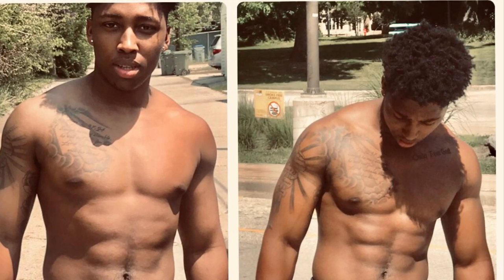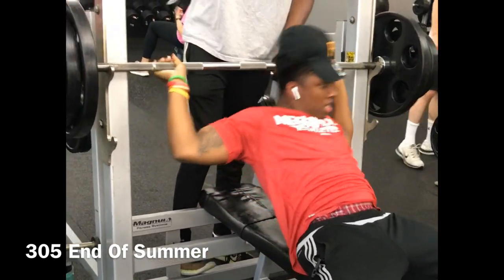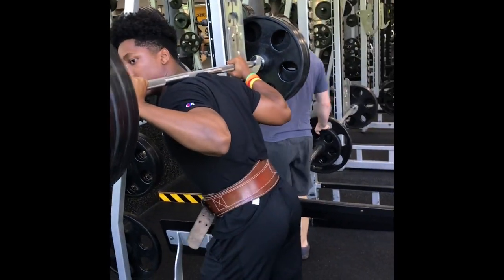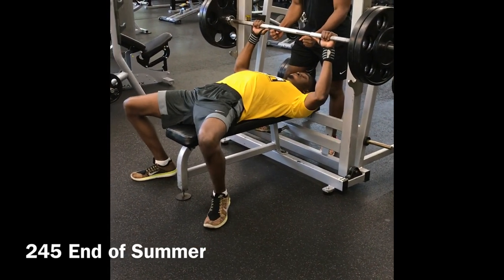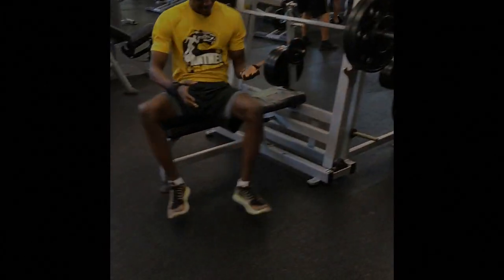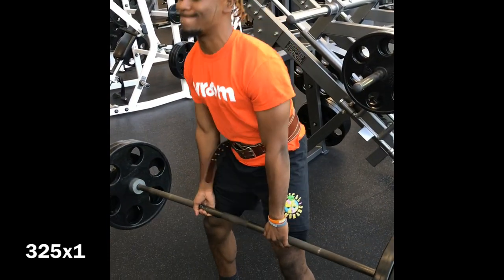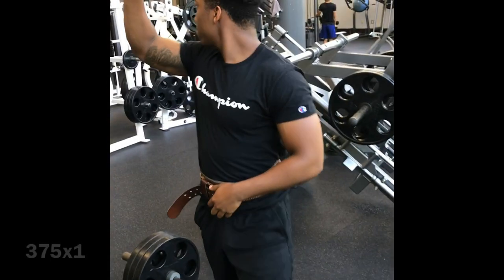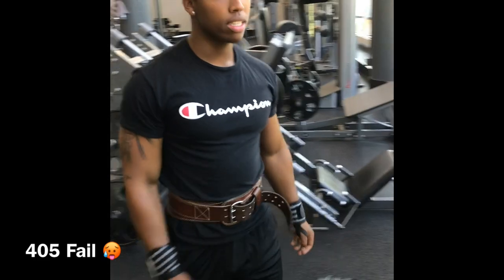Increasing My Bench Press 80 Pounds Naturally During The Summer? (Max Day Gym Vlog)